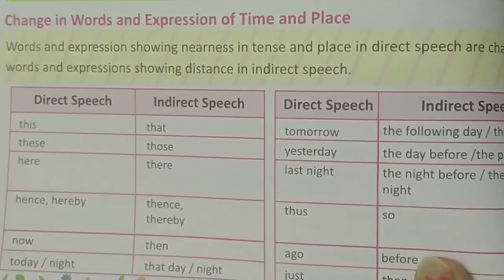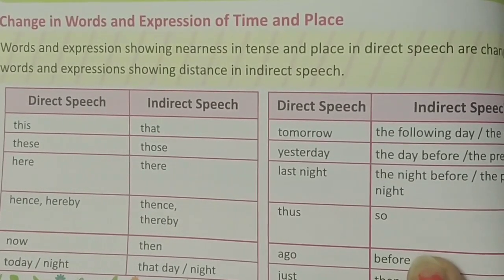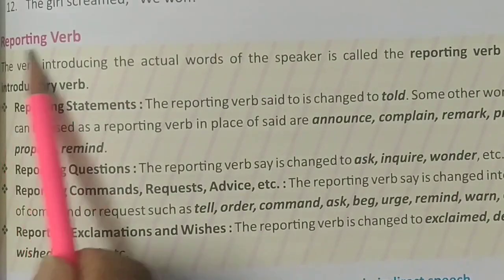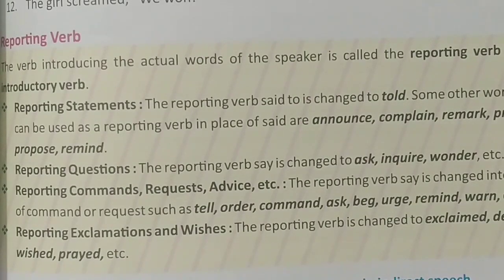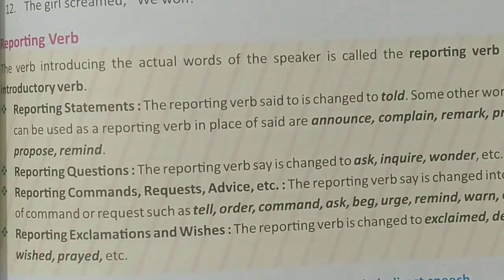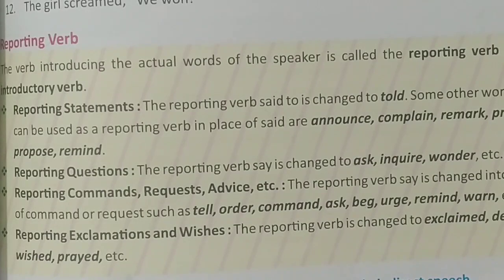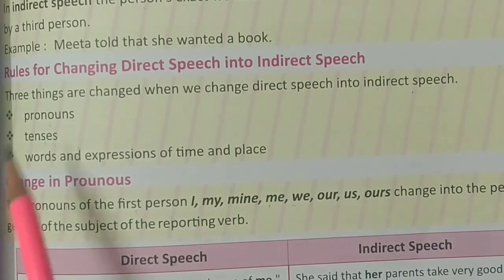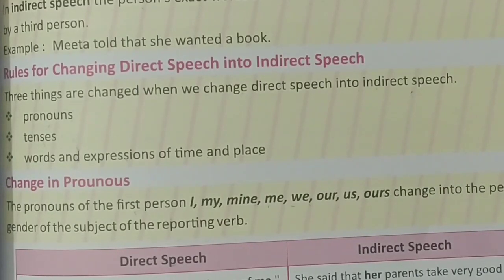Class-8th, Reported Speech-2